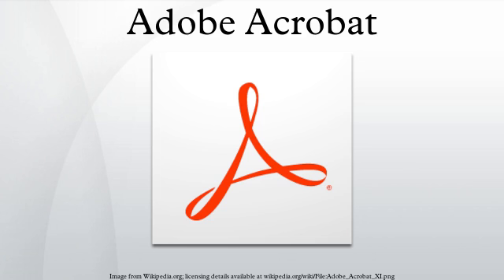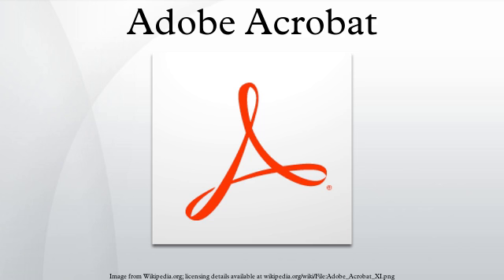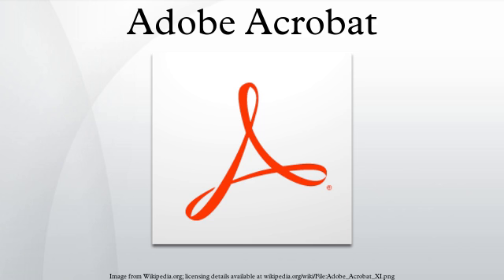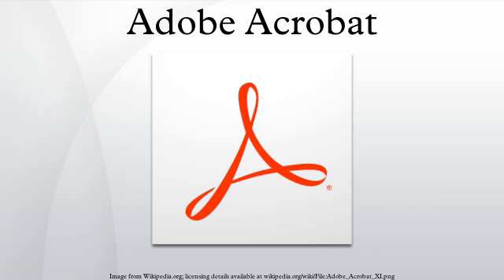Adobe Acrobat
Adobe Acrobat is a family of application software and web services developed by Adobe Systems to view, create, manipulate, print and manage files in Portable Document Format (PDF).
The family comprises Reader (formerly Acrobat Reader), Acrobat (formerly Acrobat Exchange) and Acrobat.com. The freeware Adobe Reader, available for several desktop and mobile platforms, can view, print and annotate PDF files. The commercial proprietary Acrobat, available for Windows and OS X only, can also create, edit, convert, digitally sign, encrypt, export and publish PDF files. Acrobat.com complements the family with a variety of enterprise content management and file hosting services.